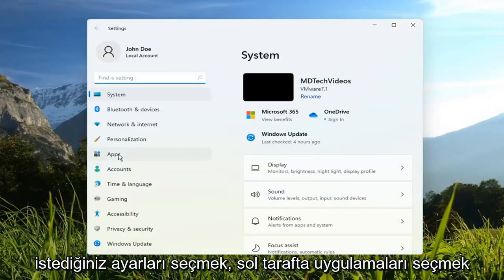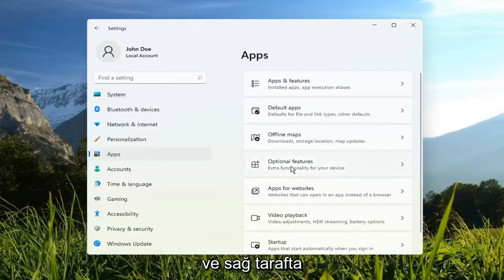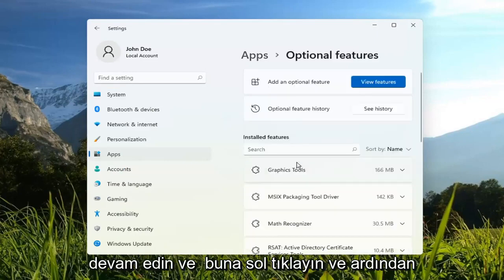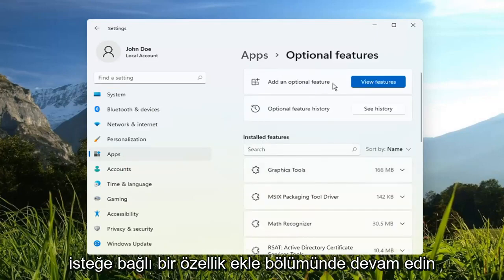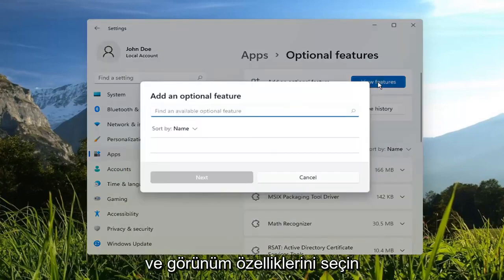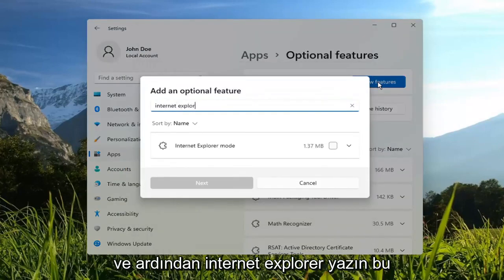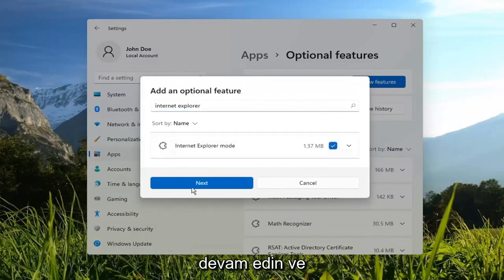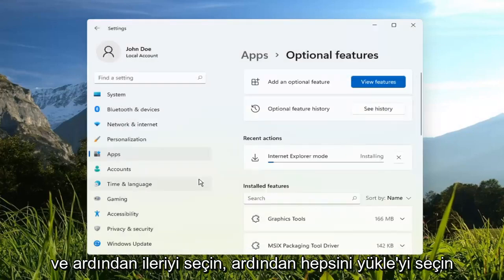Windows 11'de Internet Explorer Modu Nasıl Etkinleştirilir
Windows 11'de Internet Explorer Modu Nasıl Kurulur [Eğitim]

Bazı kullanıcılar, geliştiricilerin silmeye karar verdiği noktaya kadar Internet Explorer'ın Windows 11'de hala mevcut olabileceğini düşünüyordu, ancak görünüşe göre bu uygulama hiçbir zaman yeni işletim sistemi listesine giremeyecek.

Windows 11 için bir Internet Explorer güncellemesi hiçbir zaman gelmeyecek olsa da, bu sorunu çözmenin yolları vardır.

Windows 11, muhtemelen Internet Explorer'ı açıkça içermeyen ilk Windows sürümüdür. Eski web tarayıcısını özleyen neredeyse hiç kullanıcı olmayacak olsa da, Internet Explorer'da en iyi şekilde çalışacak şekilde yapılandırılmış web siteleri bir gecede ortadan kalkmadı.

Bu nedenle, bu tür web siteleri için Microsoft, Internet Explorer'a bağlı web sitelerini Microsoft Edge'de bir uyumluluk modunda yüklemenin bir yolunu korumuştur. Ancak, seçenek Windows 11'de varsayılan olarak etkinleştirilmemiş olabilir ve Internet Explorer uyumluluğuna ihtiyaç duyan kullanıcıların, seçeneği etkinleştirmek için Edge tarayıcı ayarlarını incelemeleri gerekir.